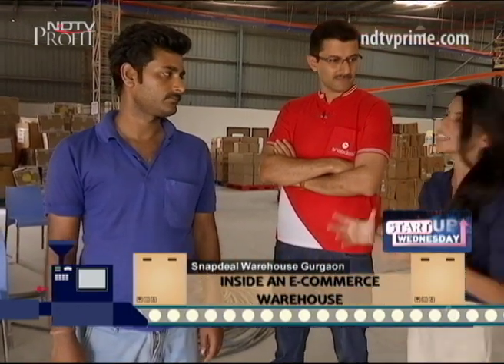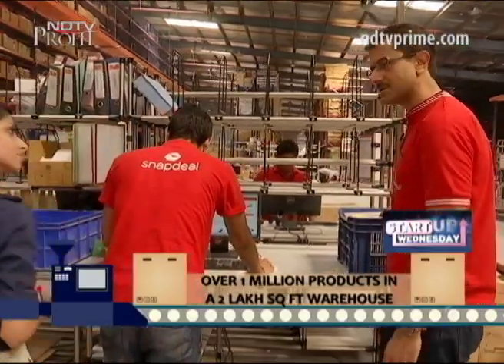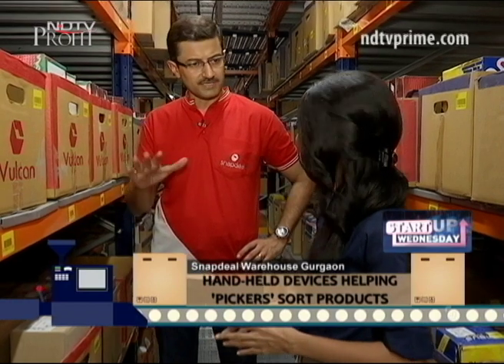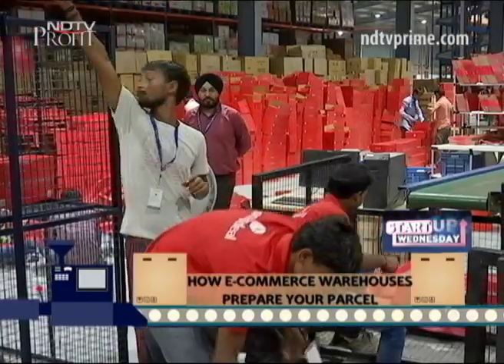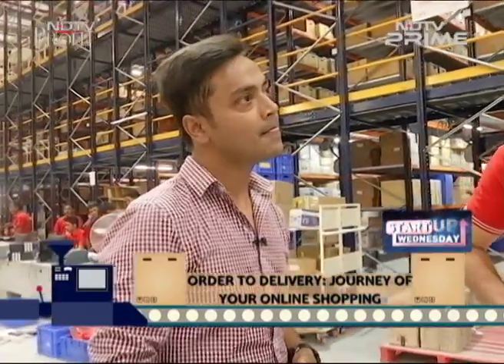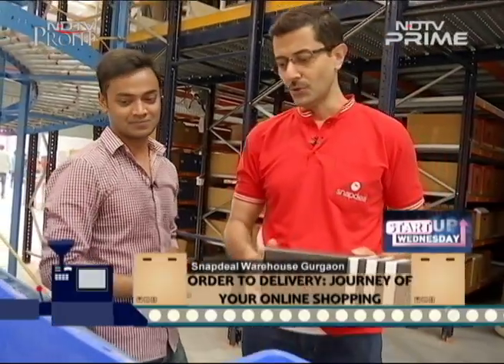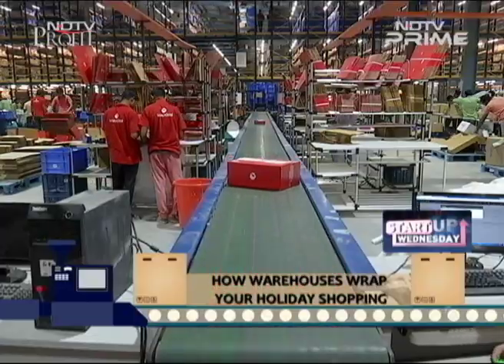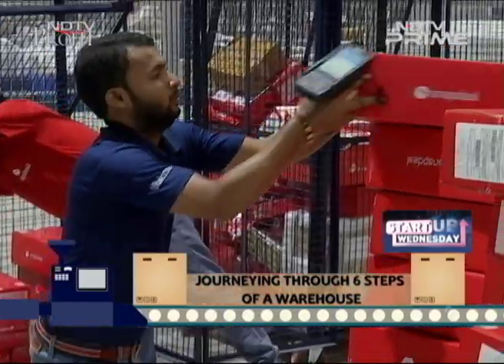Inside An E-commerce Warehouse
Stocked with over a million products, an e-commerce warehouse requires an army of workers to operate and is a crucial part of the entire e-commerce business. And with year on year growth witnessed by e-commerce giants, especially in the festive season, these warehouses are fully stocked and readied. On Heads Up, we explore what one of these warehouses looks like from the inside and journey through the elaborate 6-step process, from order to delivery.